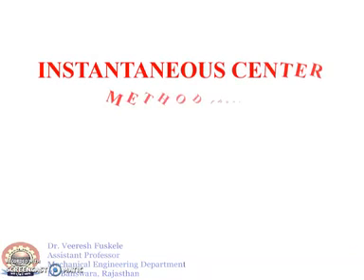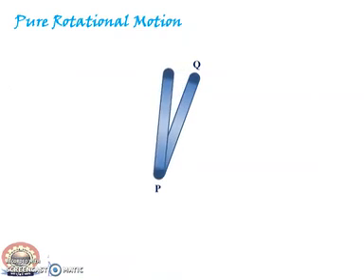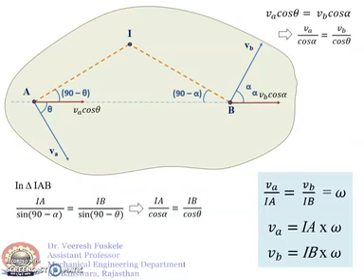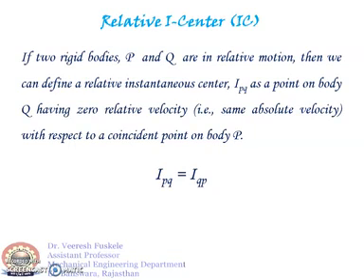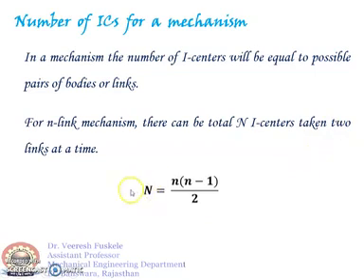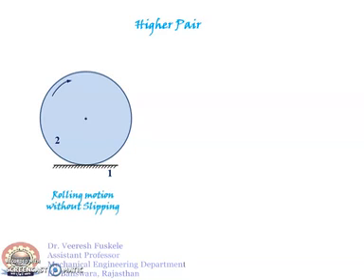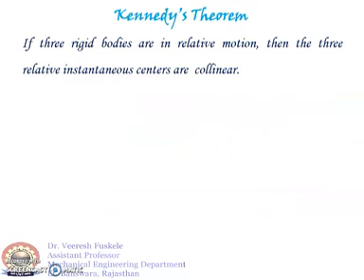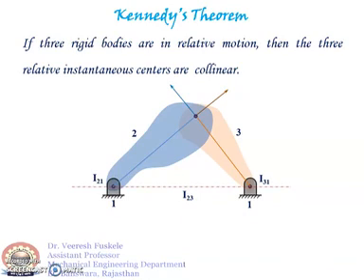Velocity Analysis Instantaneous Center Method Part 2 Dr Veeresh Fuskele 1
Branch: ME
Semester: IV Semester
Subject: Theory of Machines
TOPIC:  Instantaneous Center Method of Velocity Analysis - Part-2

Stay Updated! 🔔